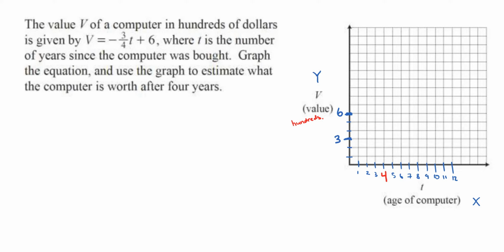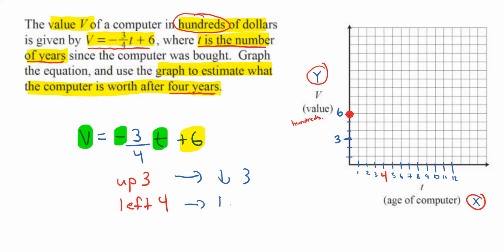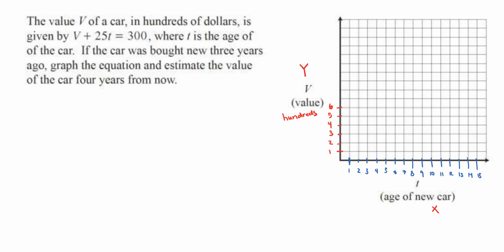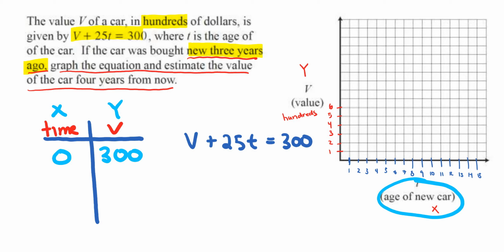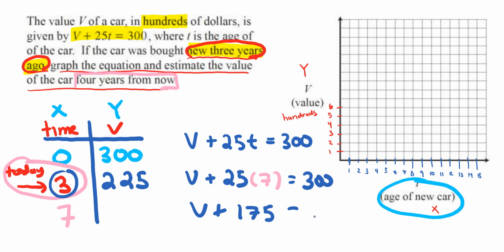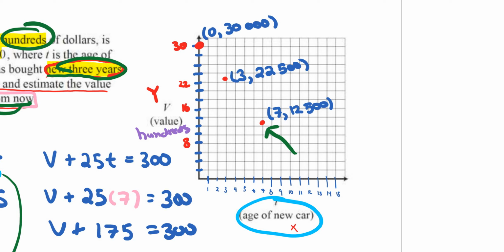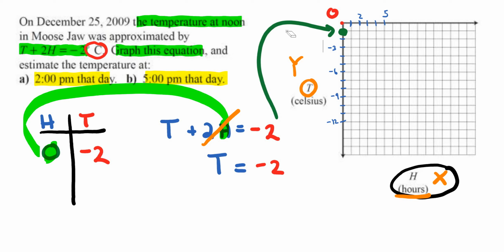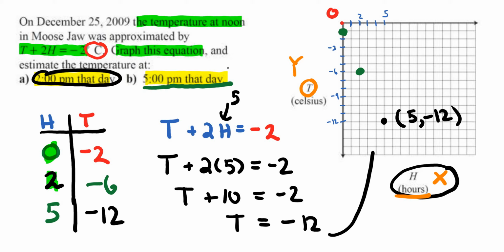Pre-Calculus 10 Section 3.3 HW Part 2